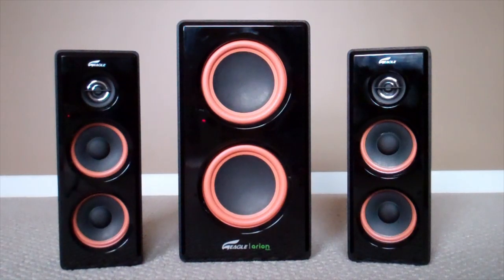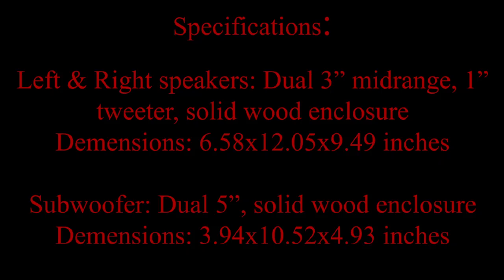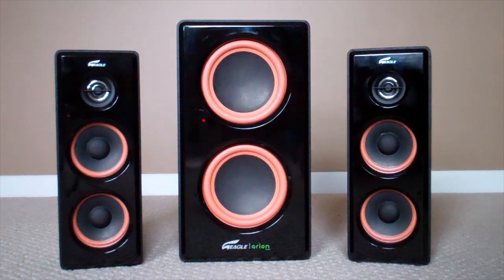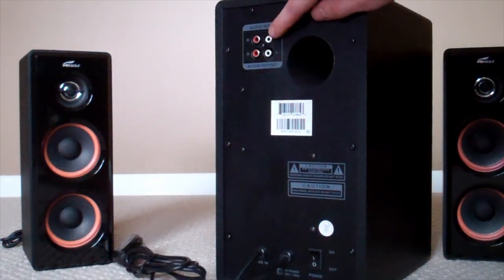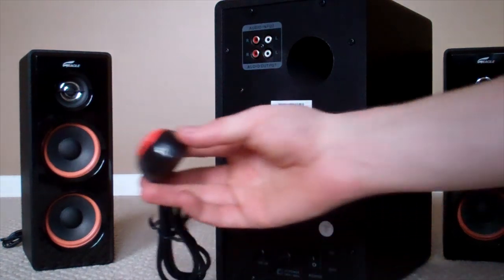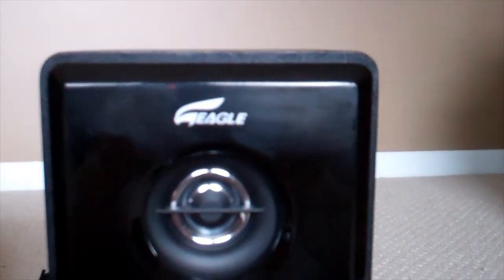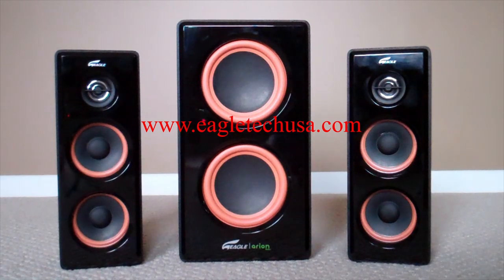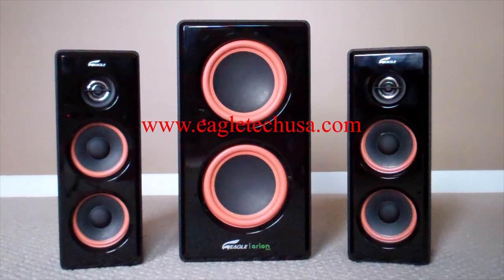Eagle Arion 2.1 soundstage speaker product review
If you want more info about this product or other products by eagle tech check out there website here:

thanks goes out to all you viewers that support me, and especially eagle tech for providing the product for a review!